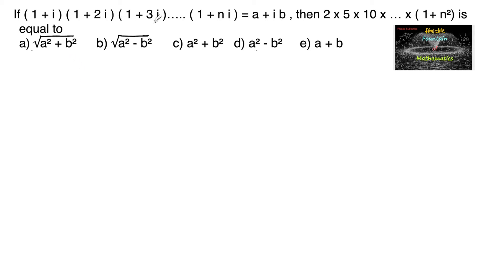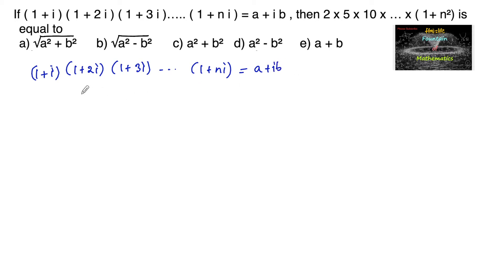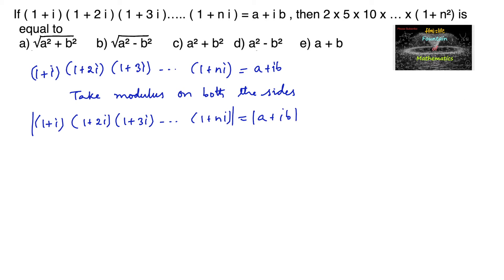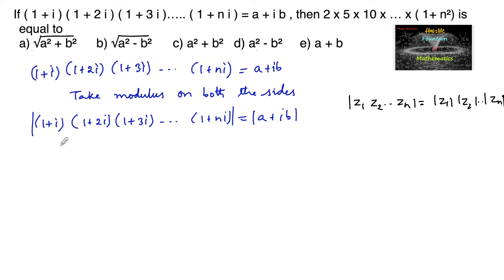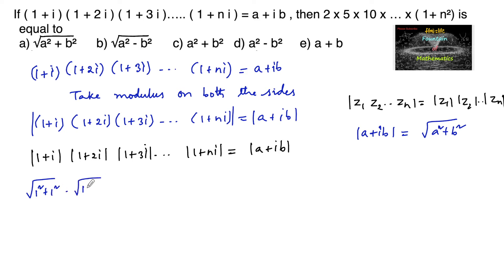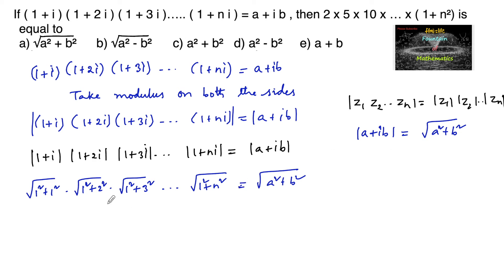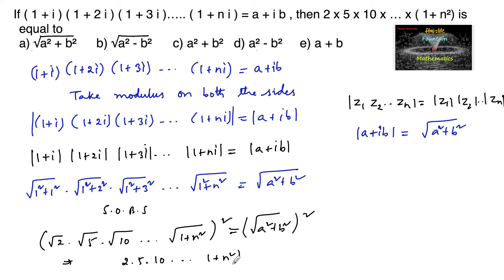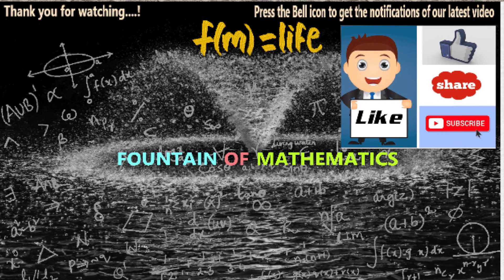If (1+i)(1+2i)(1+3i)…(1+ni)=a+ib, then 2x5x10x…x(1+n²)|Complex Numbers|11|TERM 1|RD Sharma|CBSE|MCQ